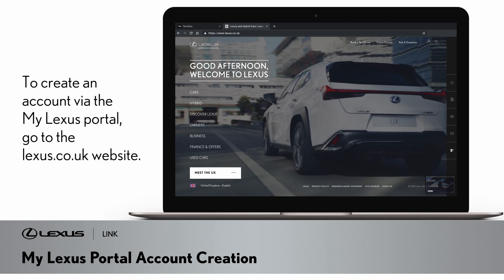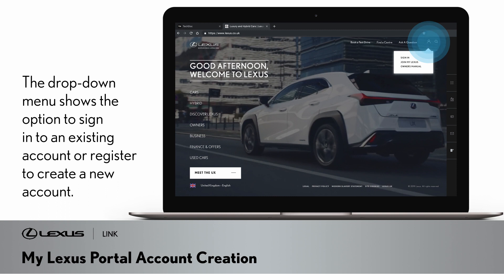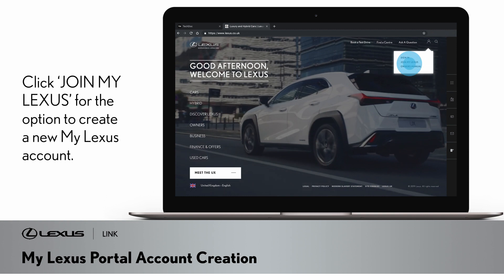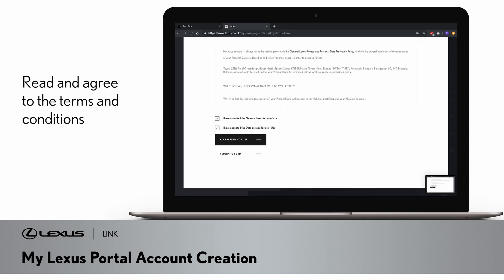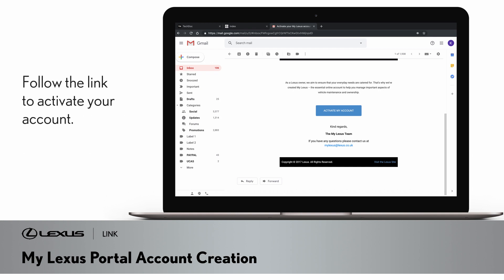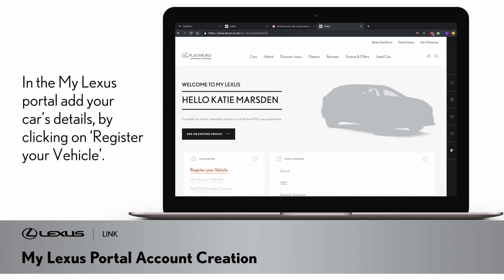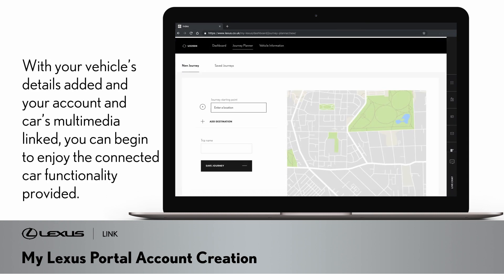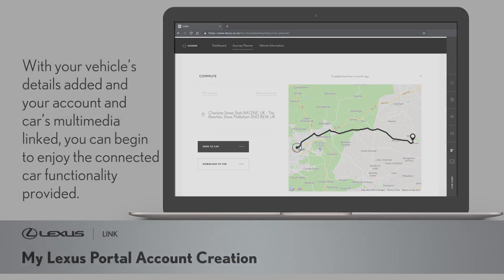How to create a Lexus Link account using the My Lexus portal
This video will show you how you can access Lexus connected services using the web-based My Lexus Portal.

For more information on Lexus connected services, please visit the Lexus UK